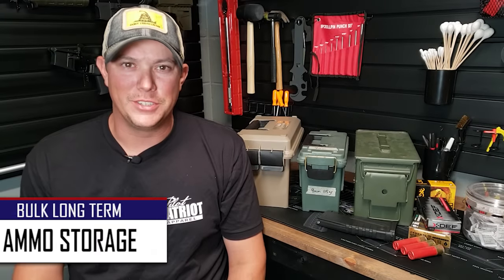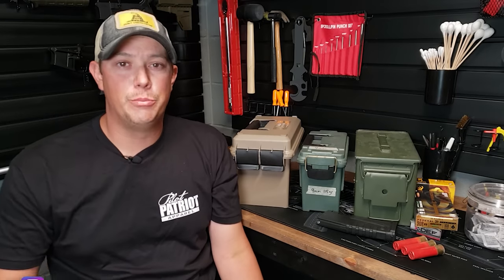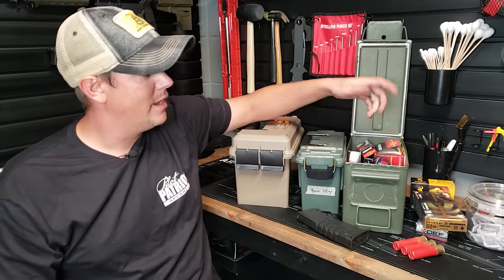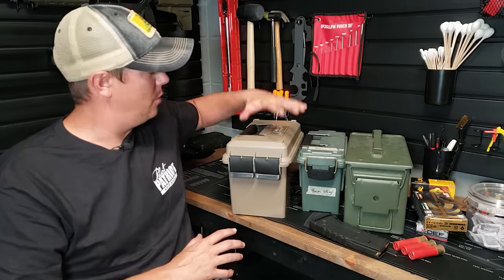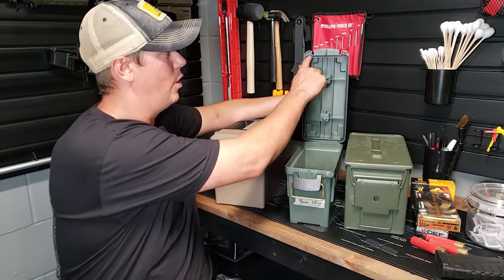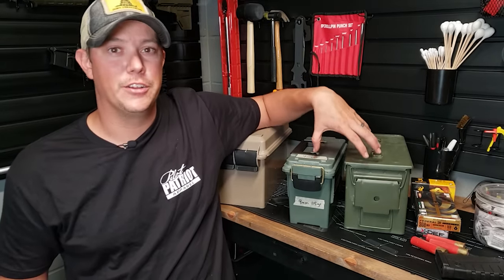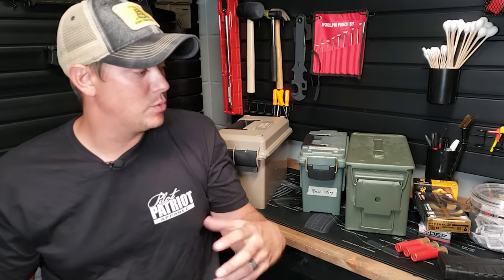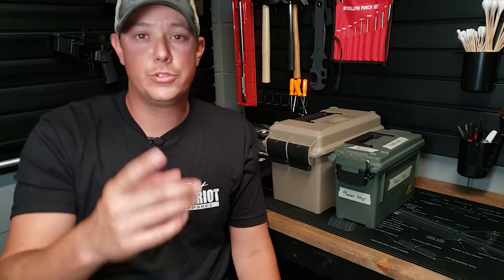Bulk Long-Term Ammo Storage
We all want a huge ammo stockpile, but its important to store your ammo properly! In this video we talk about the right and wrong ways to store ammo long term and the types of containers to store it in.

Plano Ammo Can
Metal .30 Cal Ammo Can
Metal .50 Cal Ammo Can
MTM Ammo Can
Other ammo storage
Desiccant Packs